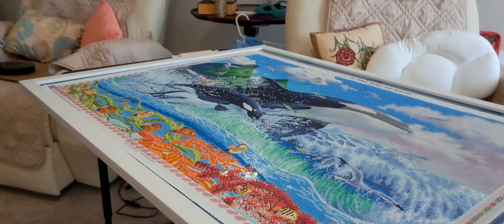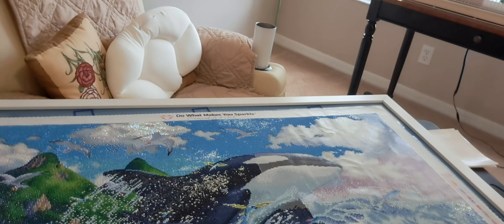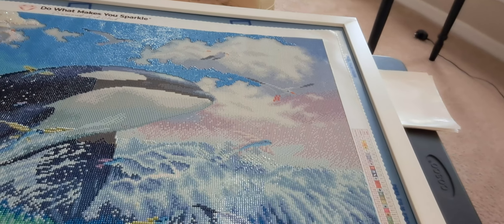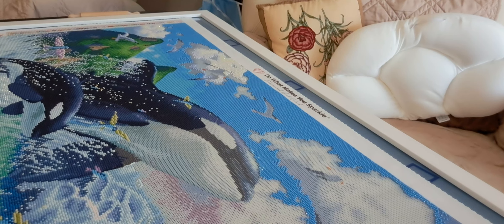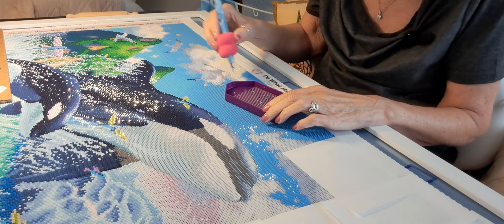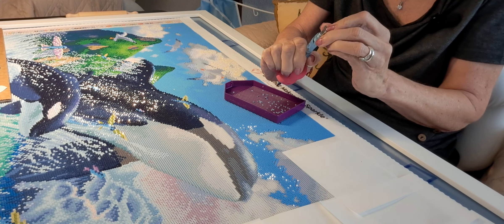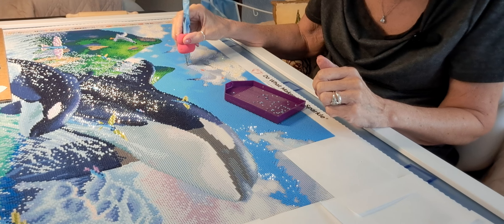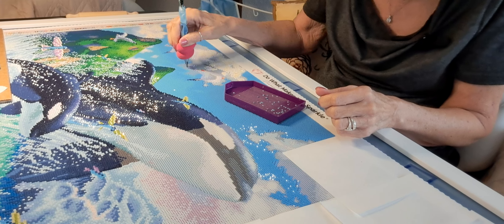WIP n' Chat 💗 on my Jumping Orcas!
Thank you all for stopping by.  Hope you get some Diamond Painting or stuff you love to do, done while you visit with me.  Much love to you all.  ❤️

My mom is Italian, I think I said Irish. 😛